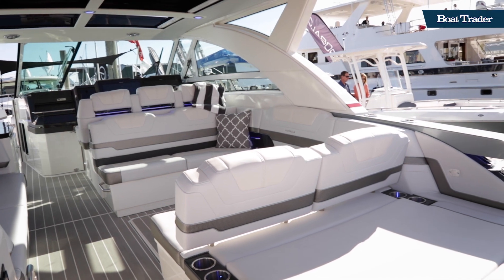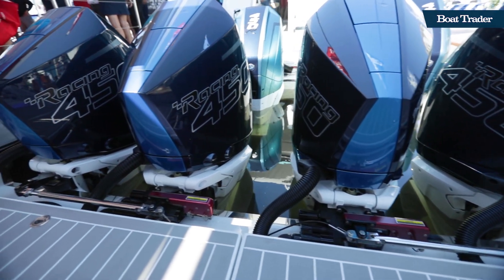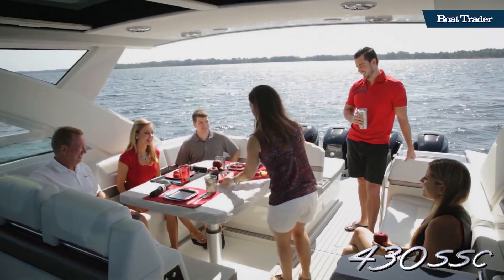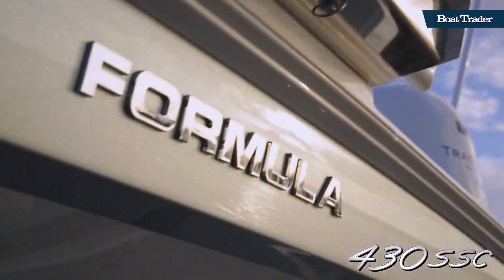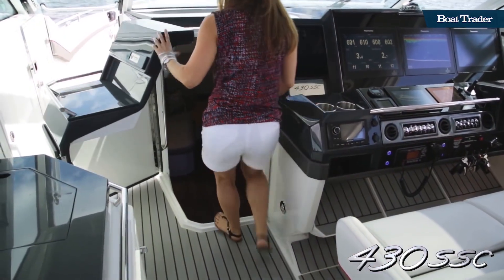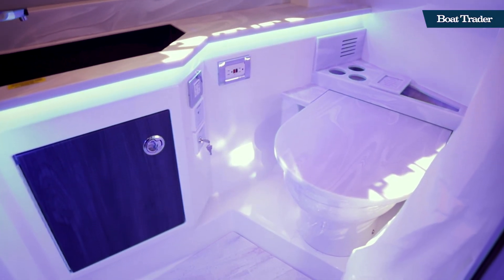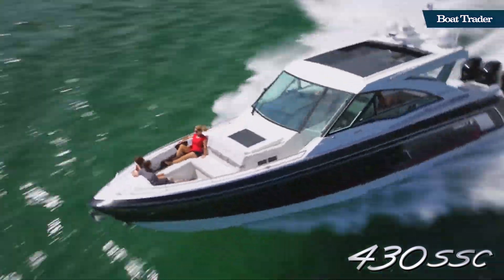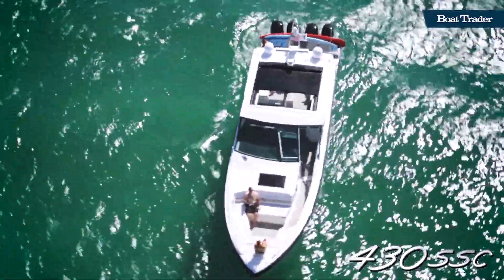Formula 430 SSC Walk-Through Video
Join Ryan McVinney and Cathy Drury from Formula for a full video walk-through of the Formula 430 Super Sport Crossover with quad Mercury 450R outboards and a top speed of 71 MPH! Measuring 43-feet in length and boasting a 12-foot beam, the 430 Super Sport Crossover is a flagship convertible crossover bowrider boat that you’ll be proud to hang your hat on. Designed by John Adams, Formula’s exclusive designer for over 35 years, the 430 SSC combines Formula’s Super Sport lineup with the open bow and cabin elements of their Crossover Bowider, along with the versatility of a center console outboard. The 430 SSC handles like a performance boat with great maneuverability and can safely handle reasonably rough seas. Due to the twin stepped hull and 21 degree dead rise, she gets higher top speeds and great fuel efficiency, while getting up on plane fast. The outdoor kitchen to port inspires easy alfresco entertaining with an expansive Corian® countertops, a fiberglass molded sink and a stainless Isotherm pullout fridge and trash container.